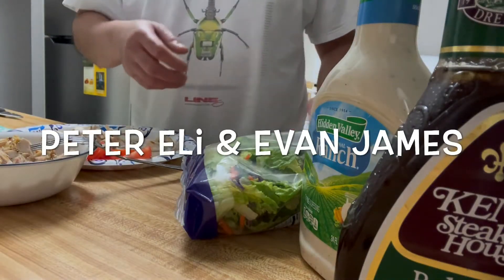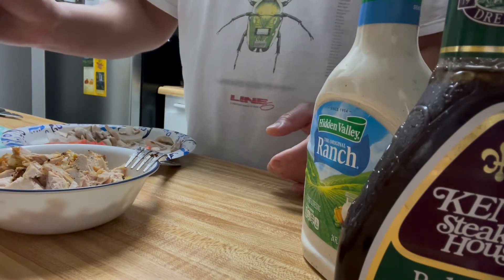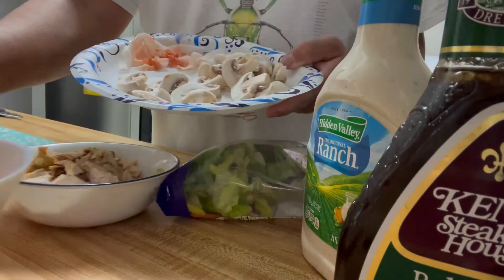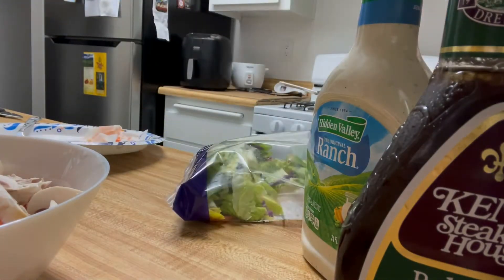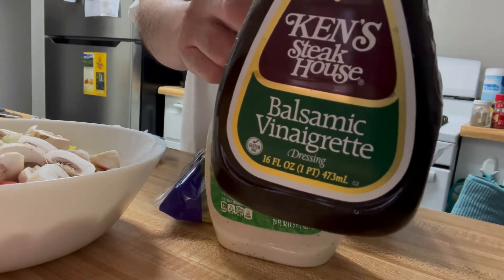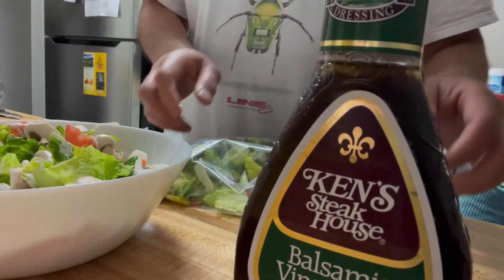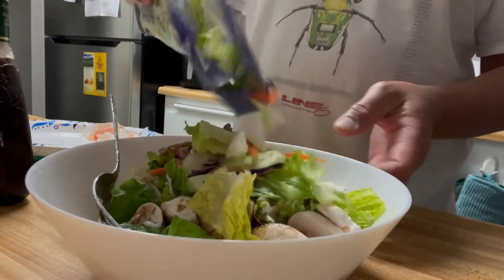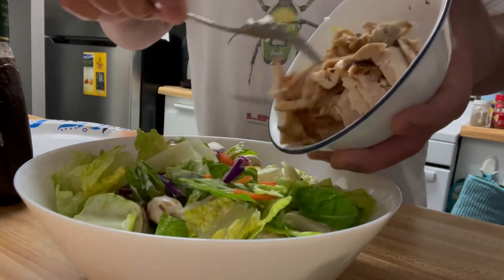Let’s eat salad for lunch vlog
snaresurf, How to... For Peter Eli and Evan James. Romain salad with chicken and mushroom and tomatoes with ranch dressing and balsamic vinaigrette. 2/13/2021. let’s eat now!